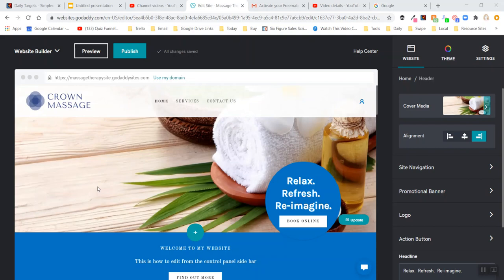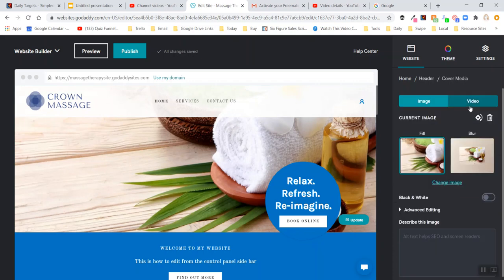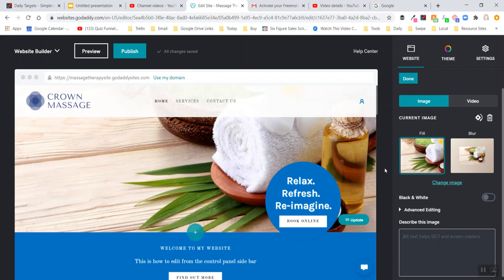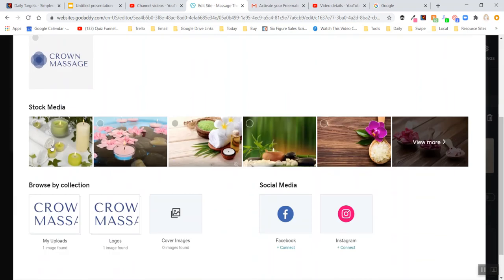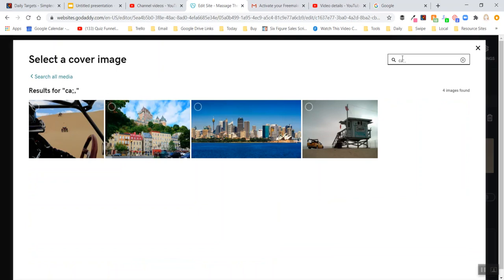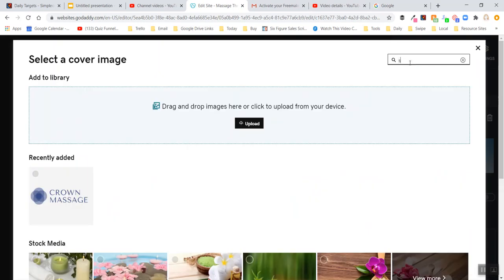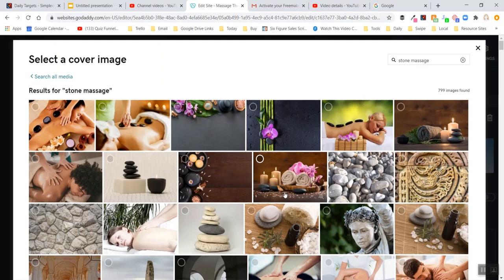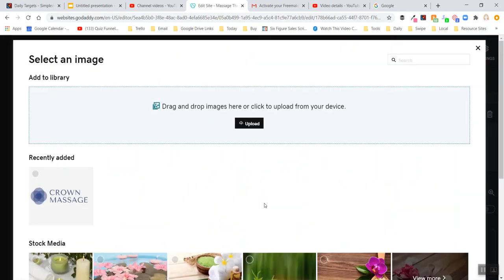How to Change and Upload Images to Your GoDaddy Website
This is part 5 of a comprehensive GoDaddy Website Builder Tutorial for 2020 where we how you how to create your perfect website using the GoDaddy Website Builder:

In this episode we cover how to ad and change the website images on your GoDaddy website.

7. How to test, preview and change different theme layouts on your GoDaddy Website Builder